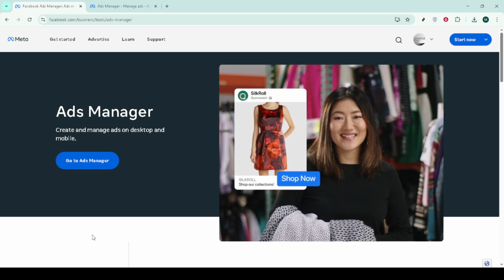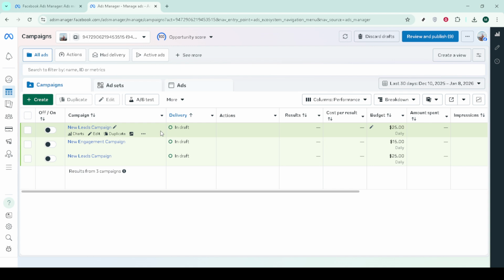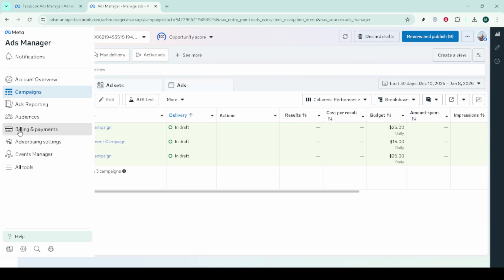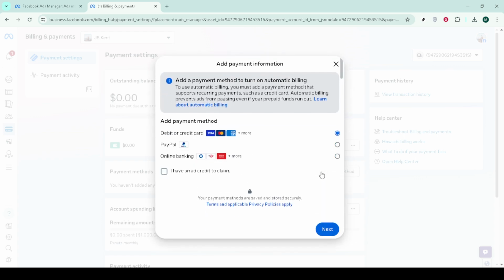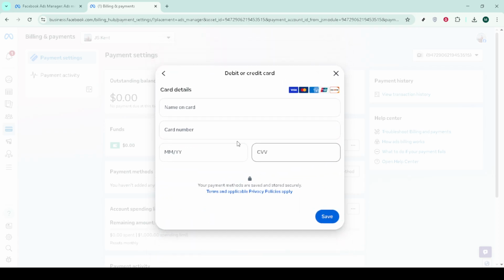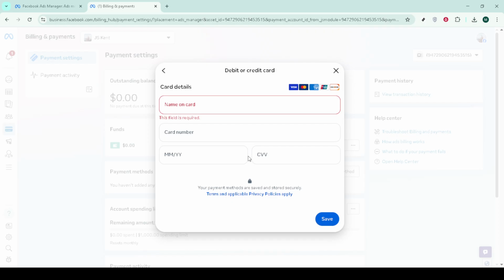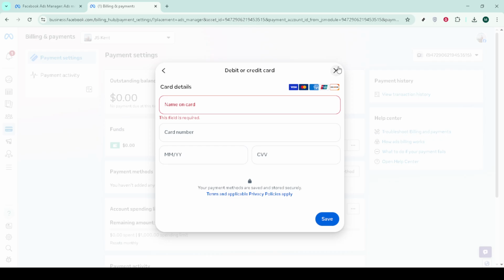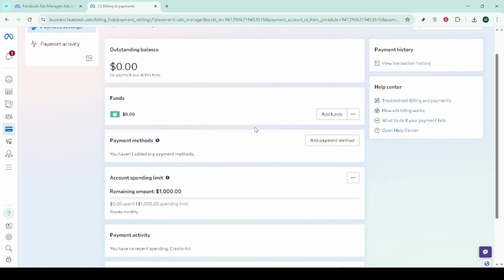How to Pay for Facebook Ads with a Debit Card: Facebook Ads Payment Methods [Full Guide 2026]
In today's video we cover: how to pay for Facebook ads with a debit card, Facebook ads payment methods 2026, add debit card to Facebook ad account step by step, Facebook Ads Manager billing tutorial, Facebook full guide 2026, update payment method in Facebook ads, add new card to Facebook Business Manager, Facebook ads billing settings explained, fix debit card declined Facebook ads, manage Facebook ads payment options, set primary payment method Facebook ads, Facebook advertising for beginners 2026, remove old card from Facebook ad account, Facebook ads account setup guide, troubleshoot Facebook ads payment issues